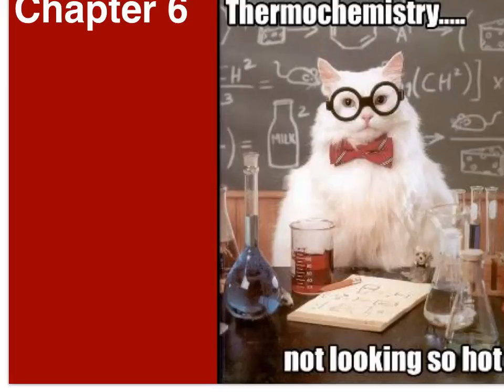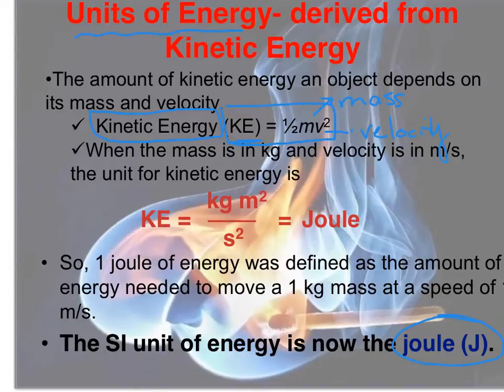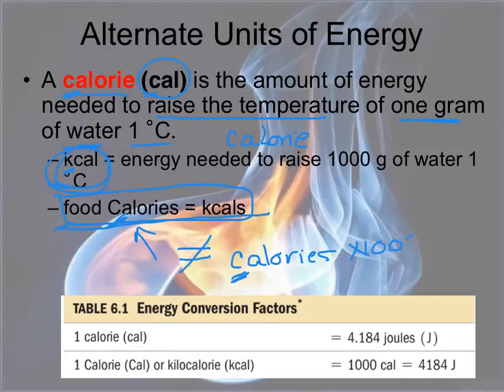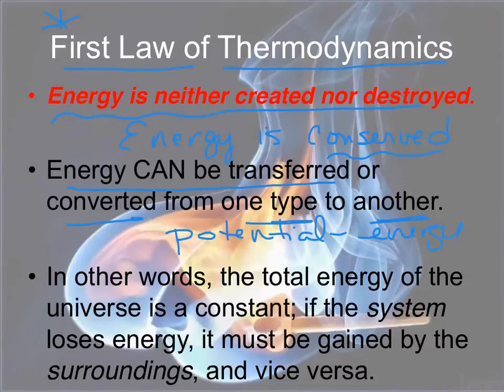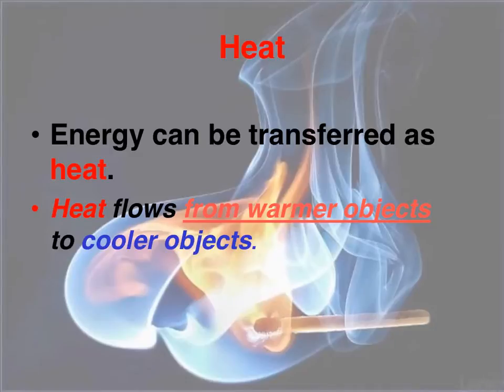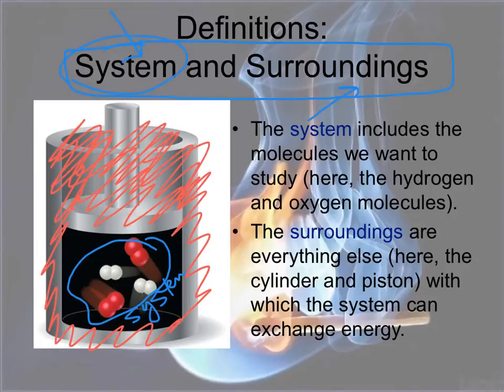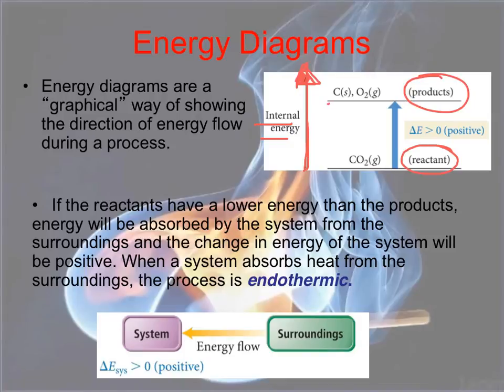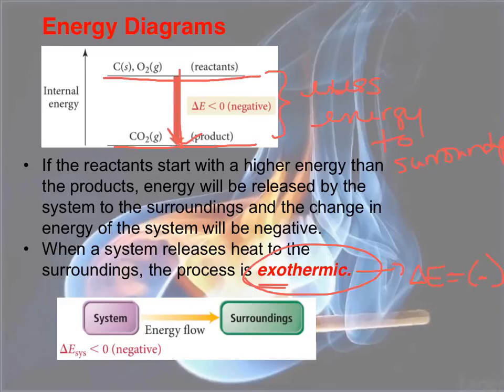Introduction to Thermochemistry